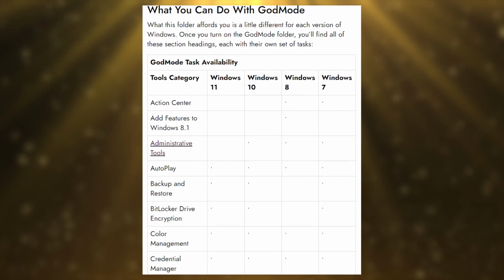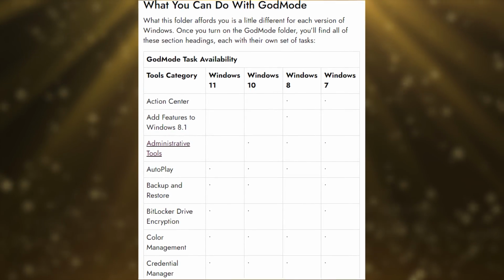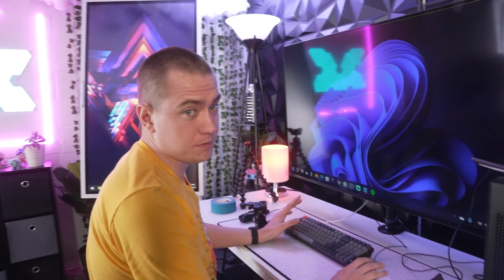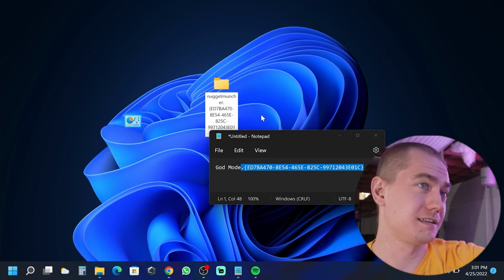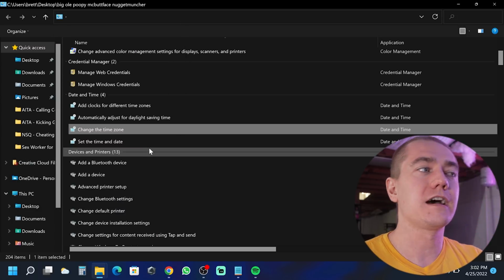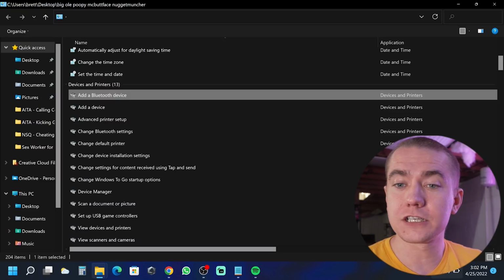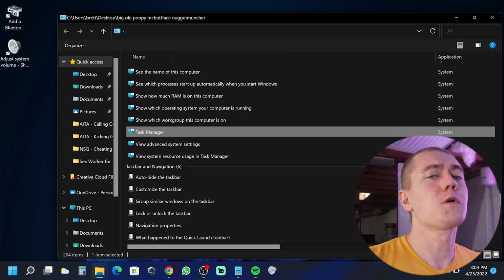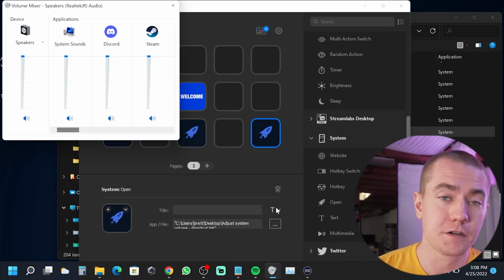The Most Powerful Secret on Windows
to learn more about testicular cancer prevention + make a donation to @tcsociety.

► Enter "Name".{ED7BA470-8E54-465E-825C-99712043E01C} into a new folder on your desktop and you'll have successfully enabled Windows' God Mode. This will work on Windows 7, 8, 10 and 11. Be careful to not install it on Windows Vista 64-bit.

Presenter: Brett Sticklemonster
Videographer: Kyler Himes
Editor: Abigayle Rose
Thumbnail Designer: Kyler Himes